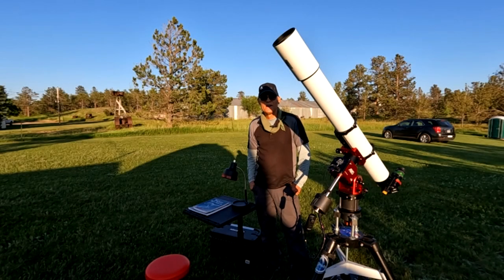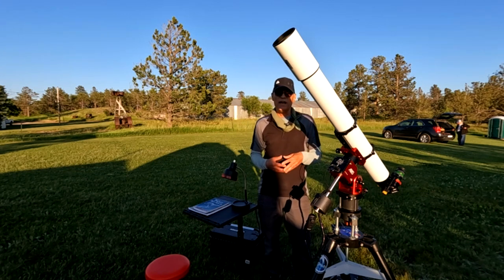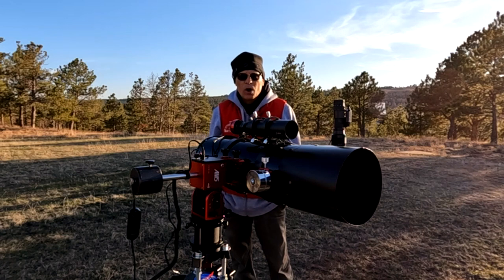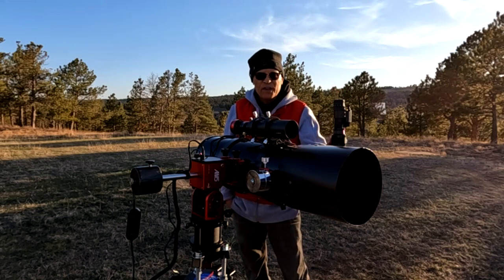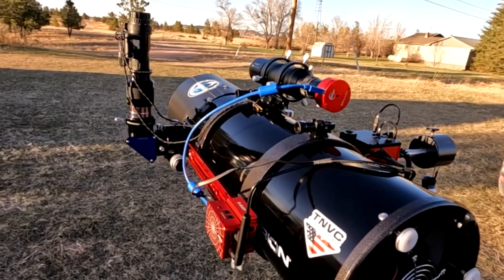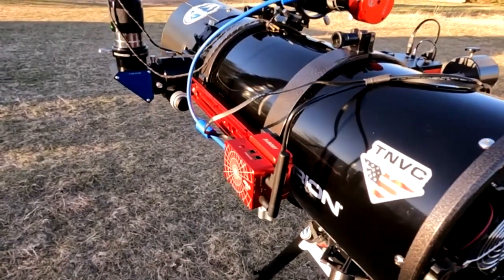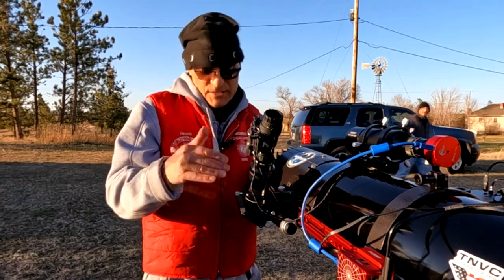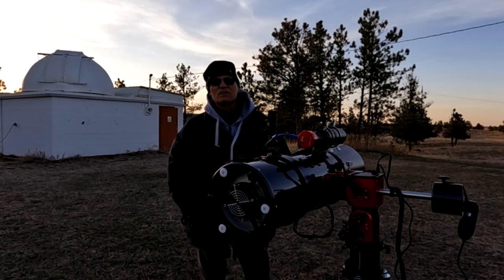ZWO AM5 Review for Visual Work